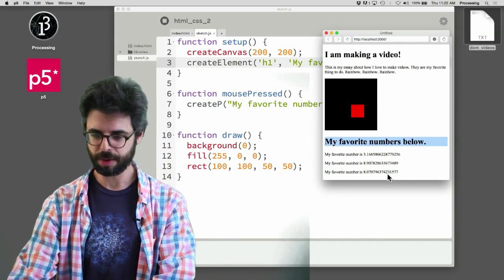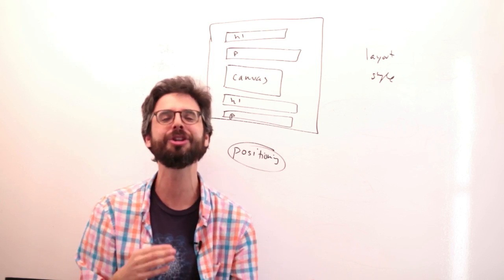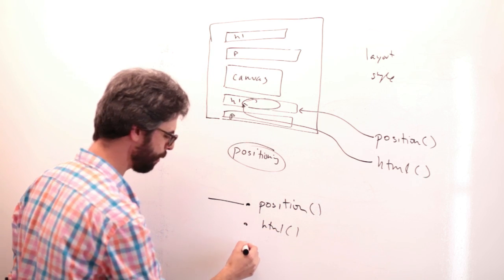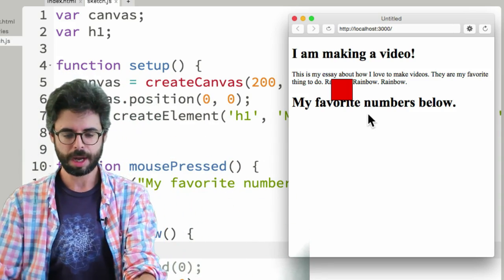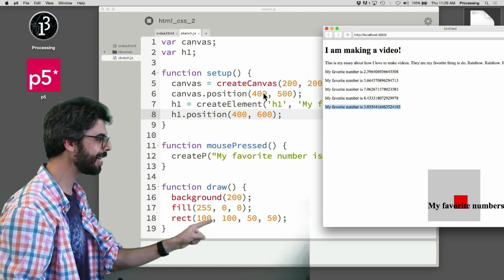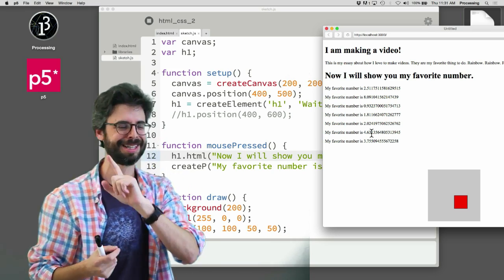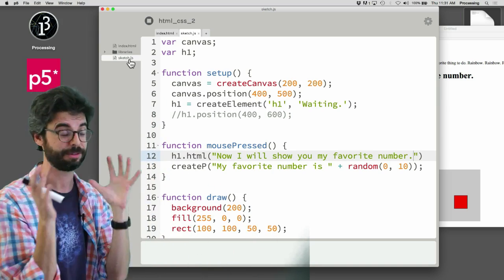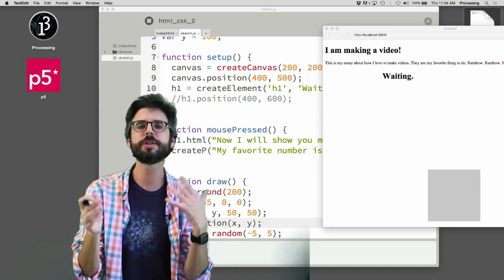8.3: Manipulating DOM Elements with html() and position() - p5.js Tutorial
This video shows how to change the content of an HTML element using html() or set its position using position().  These functions are part of p5.dom.js library.